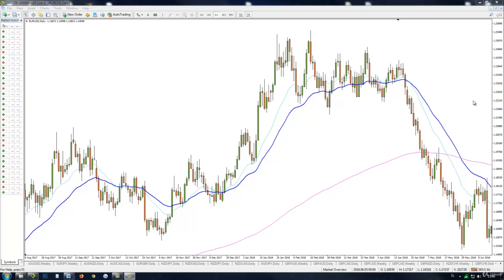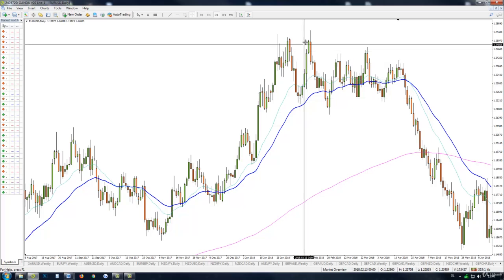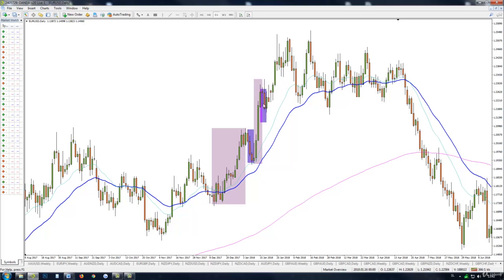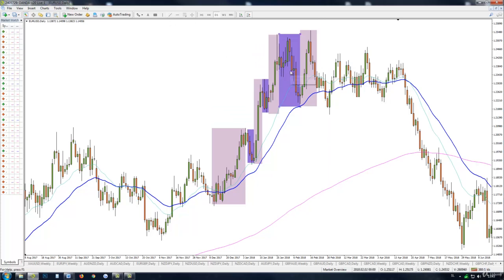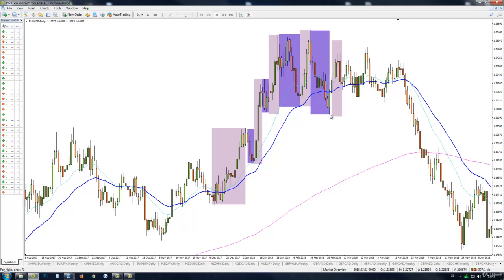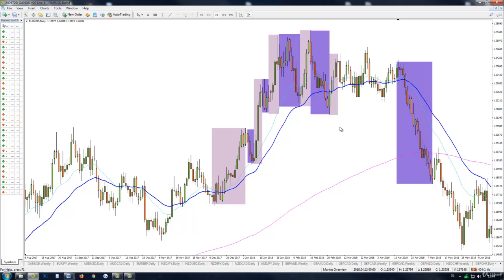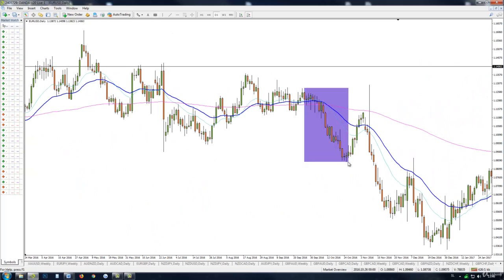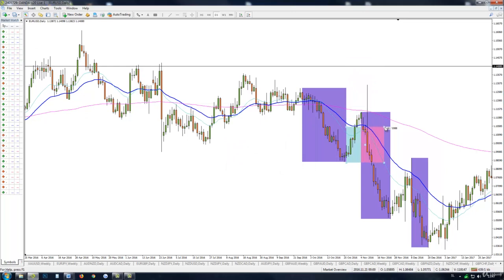Simple Forex Strategy5